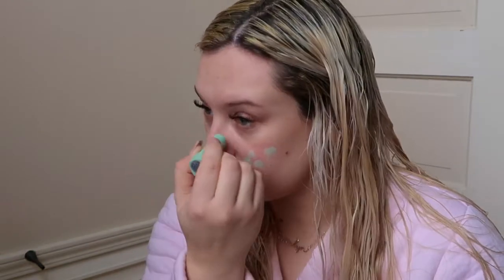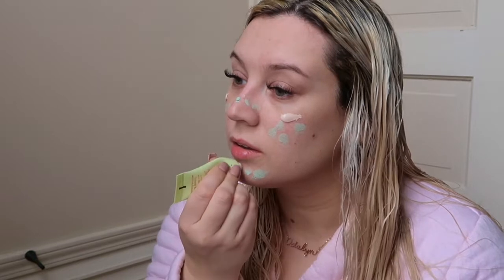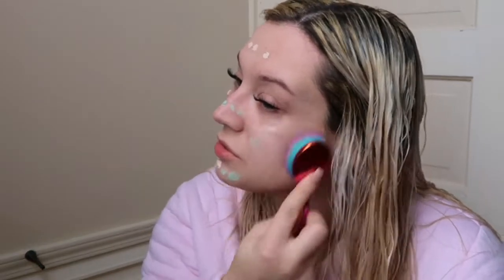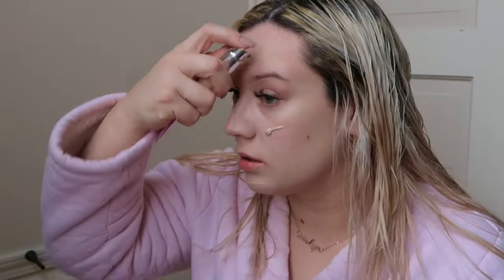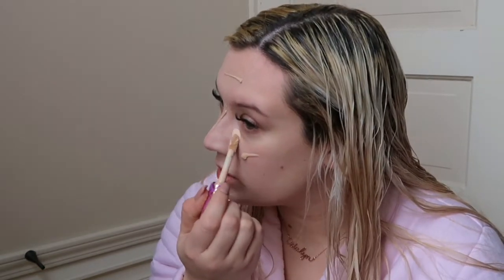BABY BLUES & NEW HAIR | where have I been?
Long time no see. Sorry I have been so MIA, but there's just be a lot of "life" getting in the way. Come get ready with me as I talk about my hair problems (first world I know) baby blues, and ADALYN'S FIRST BIRTHDAY PARTY! I can't believe she is going to be one!

I promise not allll the pictures I post are of Adalyn lol.